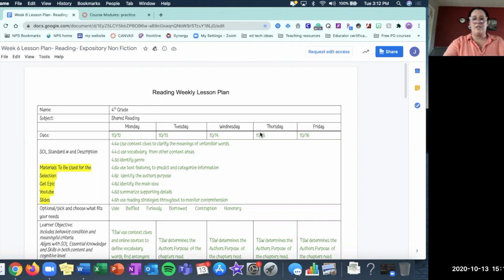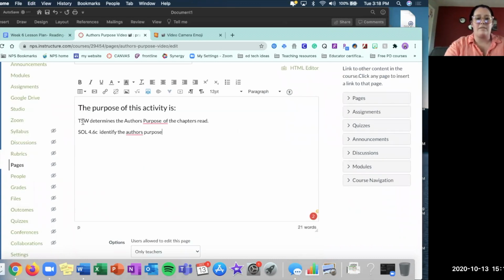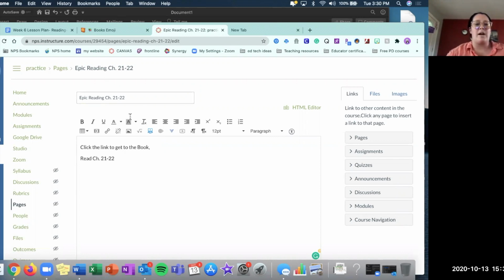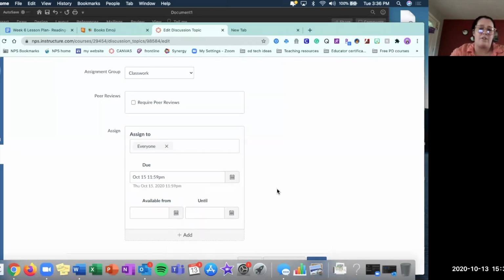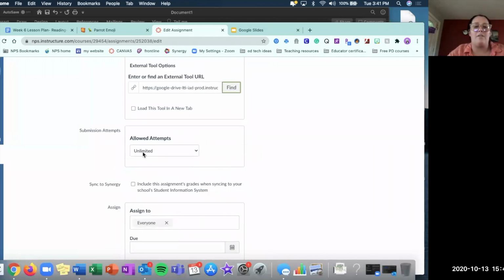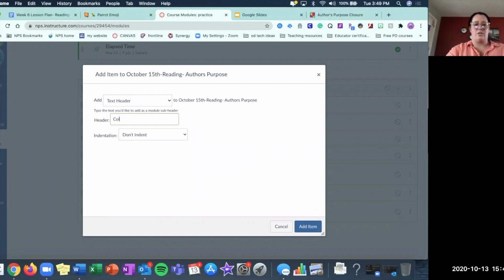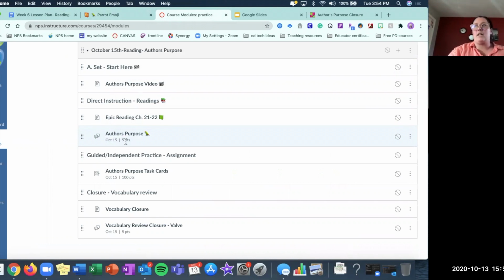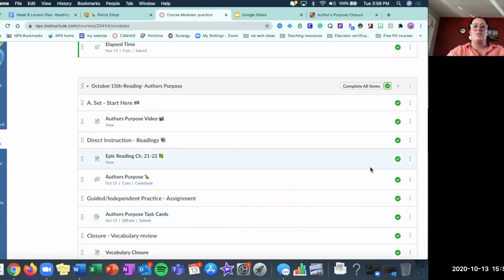How to turn any Lesson Plan into a Module on Canvas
This video will show you how to turn a one day, one subject lesson plan into a module on Canvas.
I used a lesson plan given to me by a 4th-grade teacher, the lesson plan was a reading lesson.